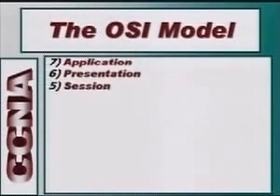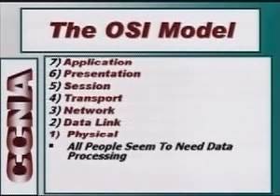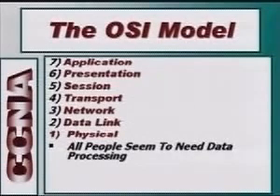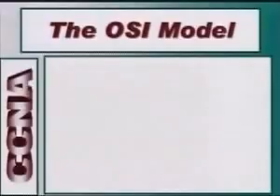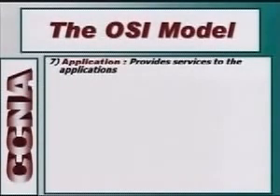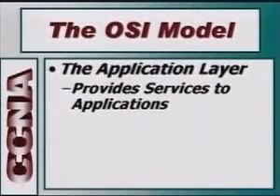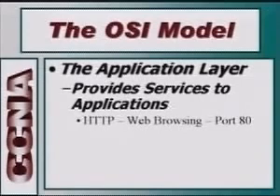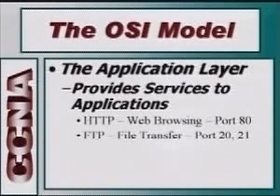CCNA Tutorial Part 3